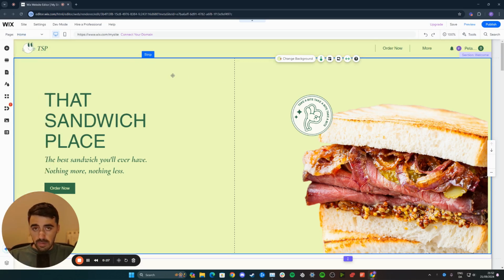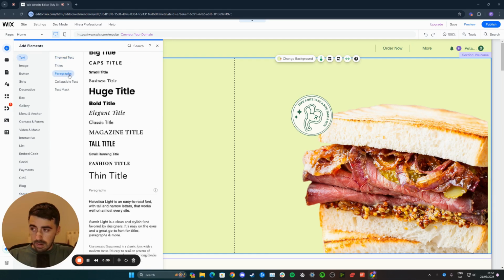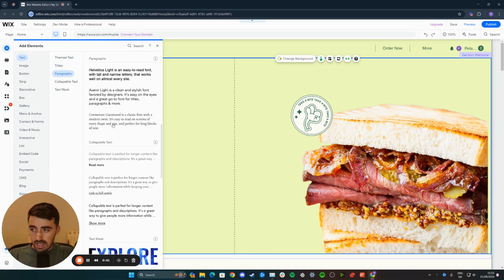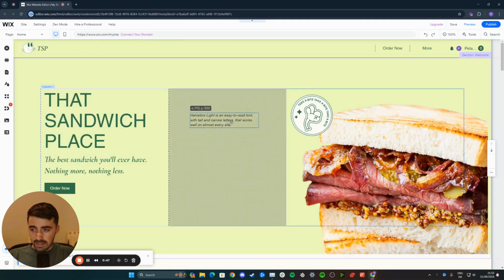How to Add Paragraphs in Wix [QUICK GUIDE]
In this tutorial, I'm going to show you how to add paragraphs in Wix.